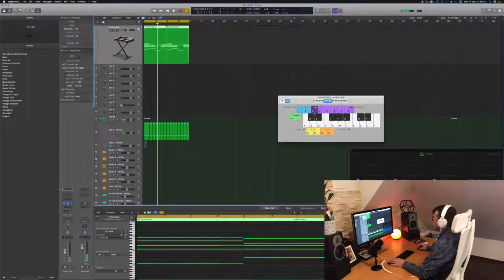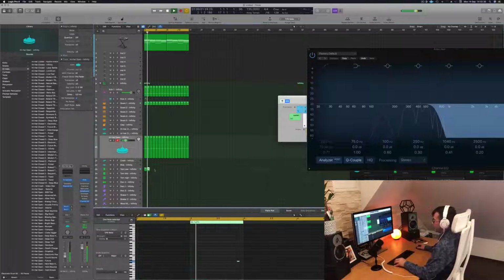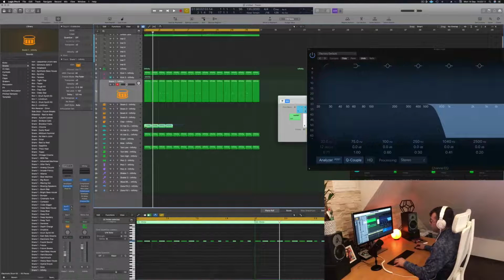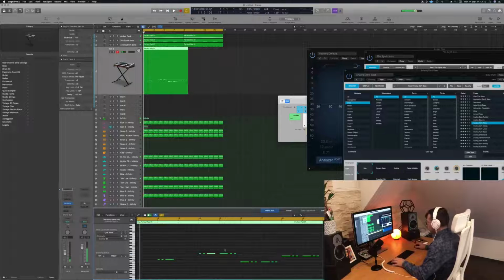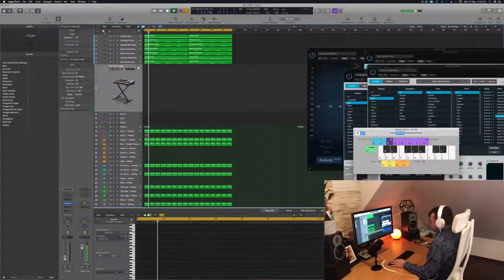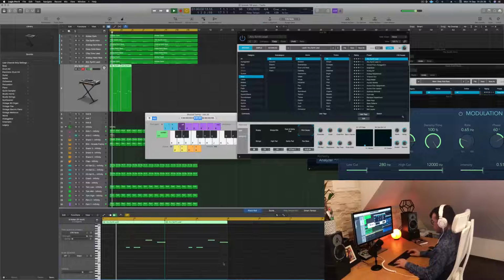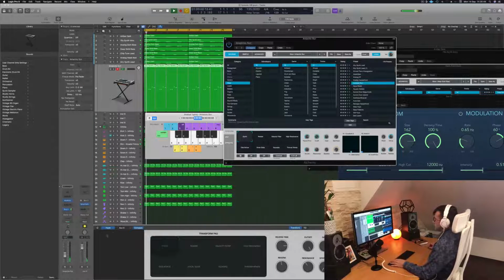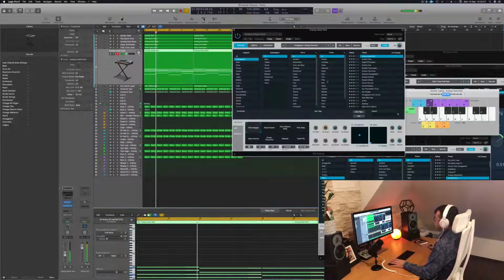How to make Summer Feel ☀️ Progressive Trance | Live Electronic Music Tutorial 136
In this new episode of our Live Electronic Music tutorial Mikas is creating a progressive trance song with a summer feel from a simple MIDI chord using only Logic Pro X Instruments and plugins. This is episode 136 not 135 like mentioned in the video.. Again this session is uncut unedited and real time recording.

Learn how to arrange and mix progressive trance  music by watching our free live tutorial and study the Logic Pro X Template from the session to practice what you have learned. The Live Electronic Music Tutorials give everyone the opportunity to learn music production at their own pace anytime anywhere. Unlock the secrets of electronic music now.

0:00 Introduction
2:02 Listening to the chord progression
2:40 Programing Basic Drums
13:48 Creating a grungy bassline
24:42 Creating an arpeggiator
28:25 Adding Chord Stabs
33:45 Recording a Lead
39:06 Final Thoughts